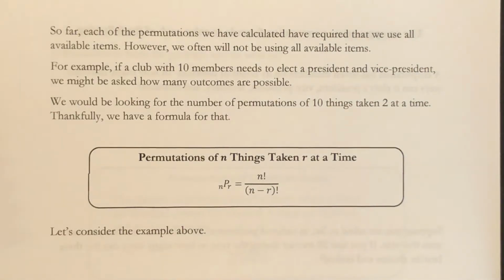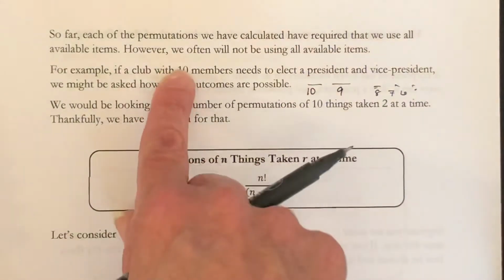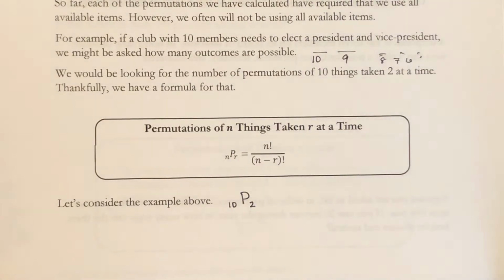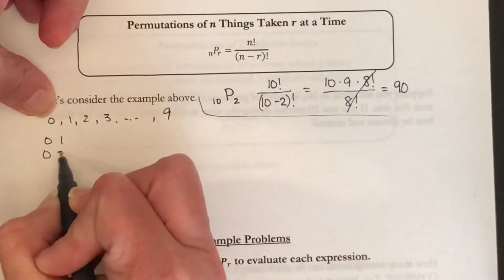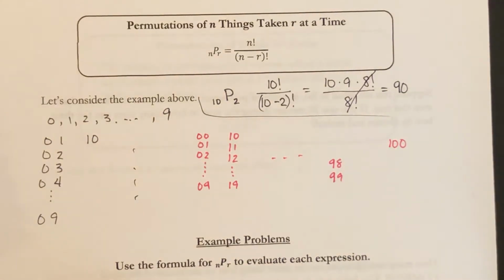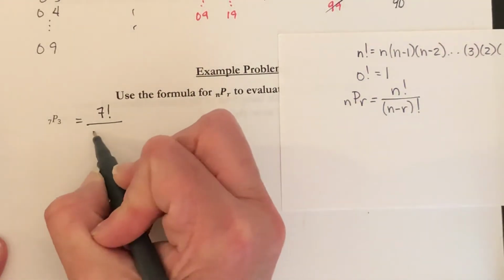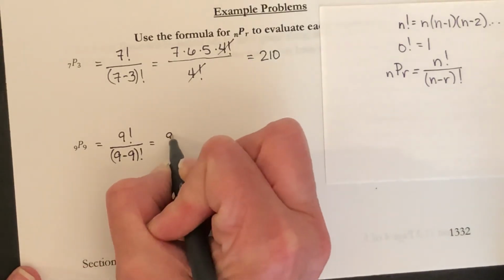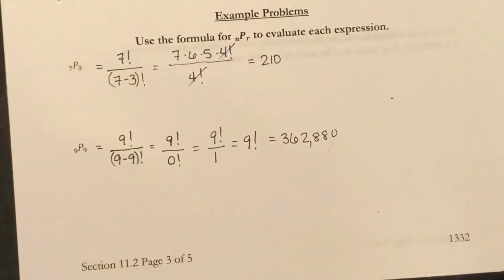(1332) 11.2 Permutations 2/3